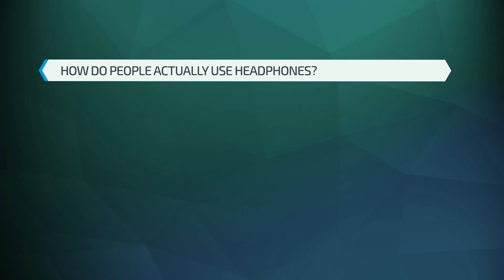Why the World Needed Shadow Finding Your Customer's Needs